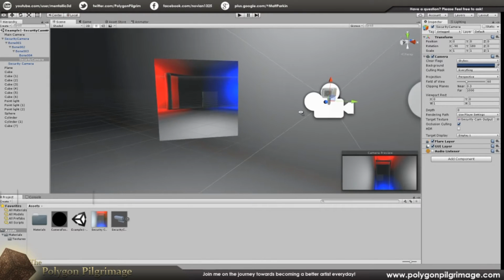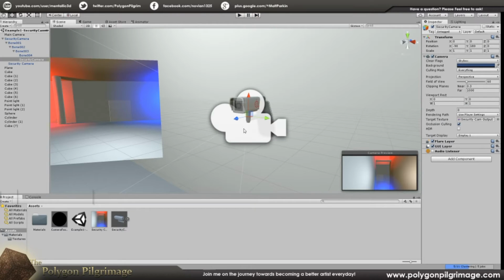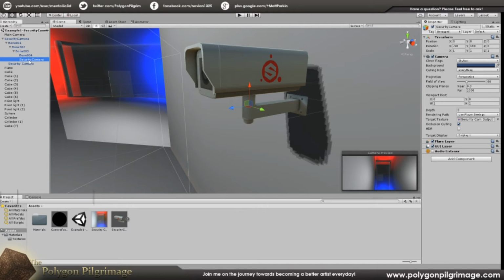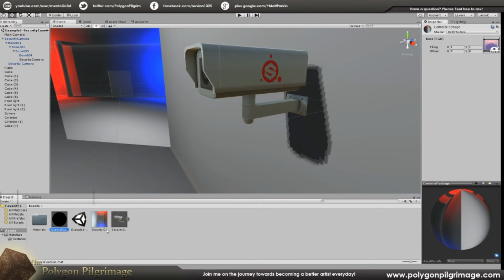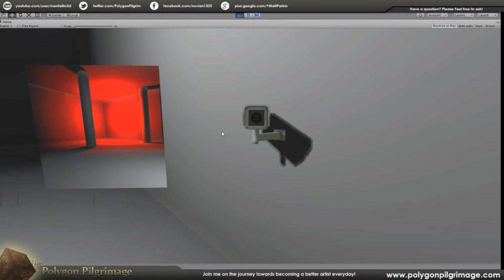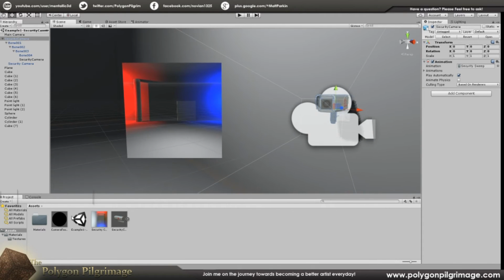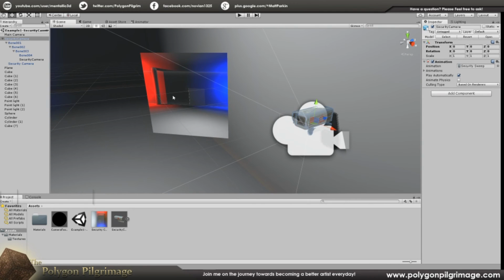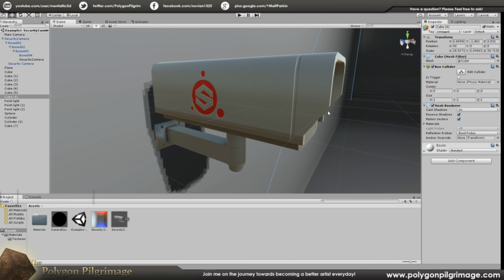The Polygon Pilgrimage - S4 - E42 - Super Easy Security Cameras!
In this episode of the Polygon Pilgrimage : Season 4 we make some super quick and easy security cameras in Unity 5!

for the download link to this episode's resources!